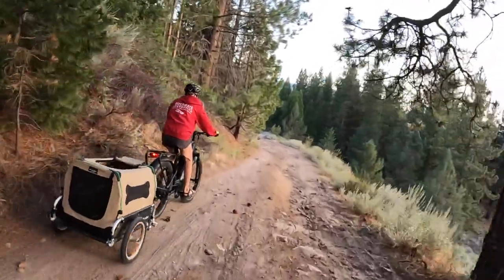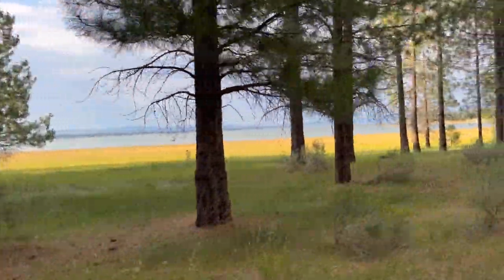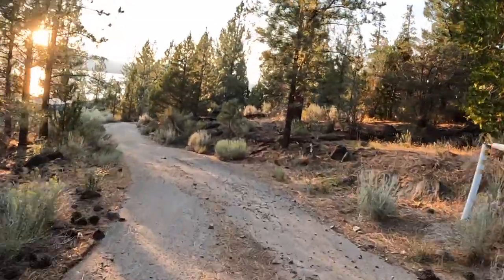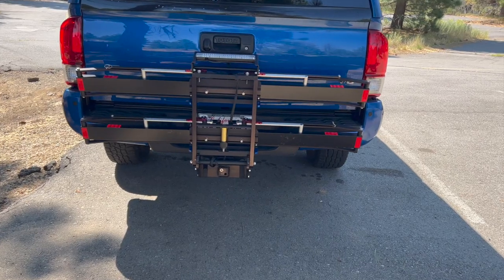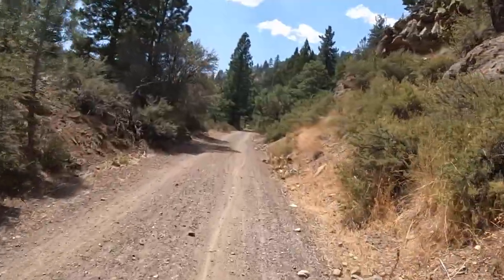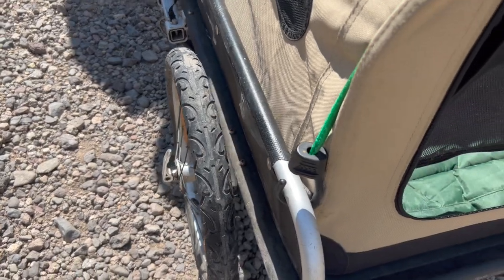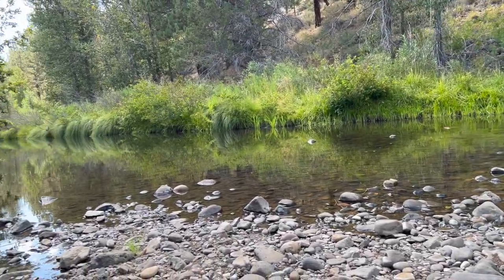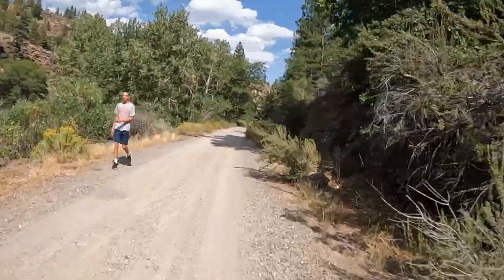eBike | Camping & All-Terrain Versatility | Biktrix Juggernaut Ultra Beast 2 & Hub Duo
eBikes and camping. What more can someone who craves adventure ask for? Join us as we explore various terrain on our Biktrix Juggernaut Ultra Beast 2 and Hub Duo while encountering adversity along the way. We also trailer our little dog, Hazel.

Enjoying my content? Please consider becoming a Patron to help this channel grow

Other Links:
Burley Flatbed Cargo Trailer on eBay
Burley Nomad Cargo Trailer on eBay
Port-a-Crate on eBay

Title Track:
Speed Returns (Sting) | Jan Chmelar

Other Music Tracks-
Time Beats On | Original 2WT
Fomite | Original 2WT

*Compensation may be received when using the Biktrix link in video descriptions.